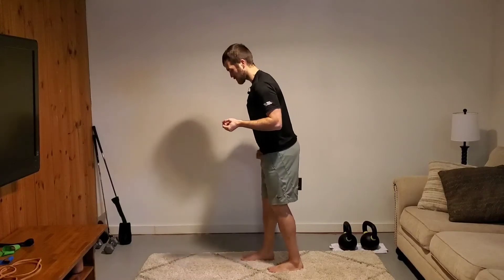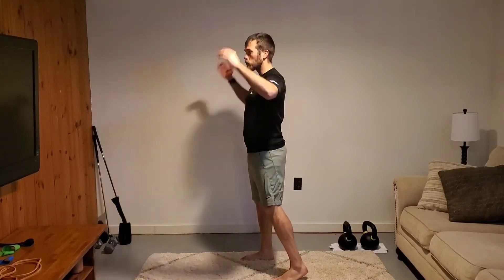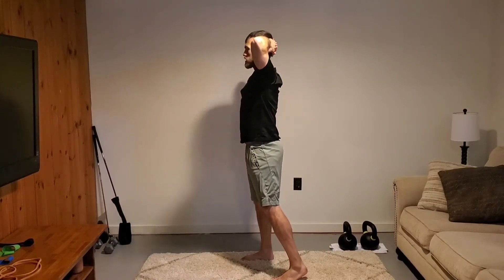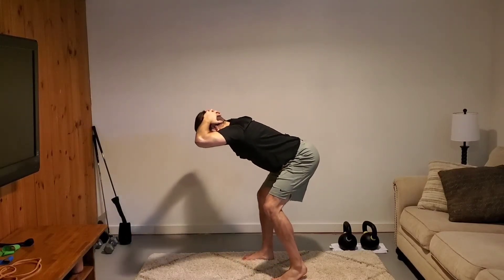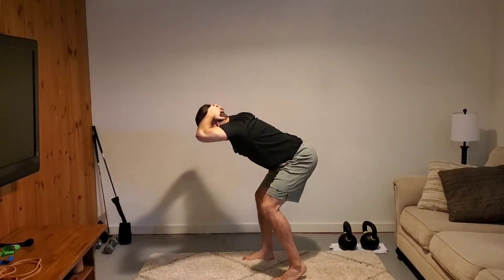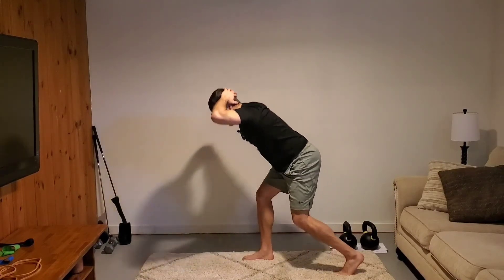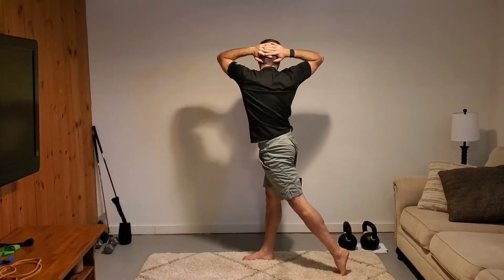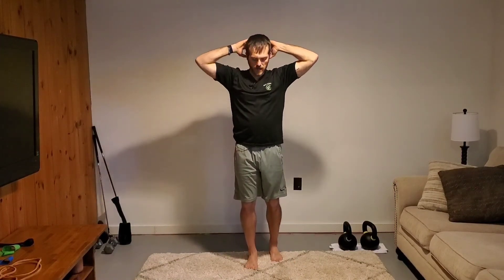Unity Fitness - STG Deadlift (Hinge) w/Prisoner